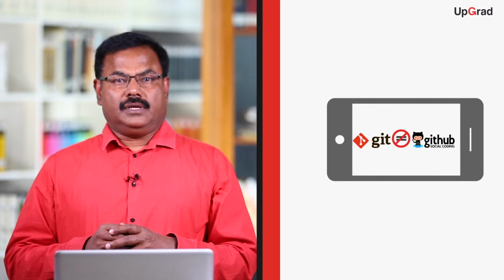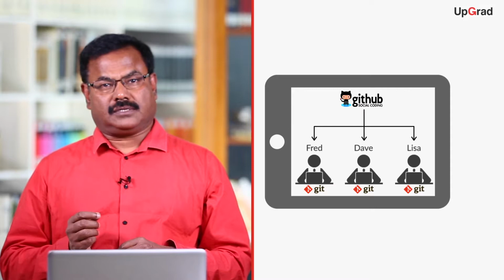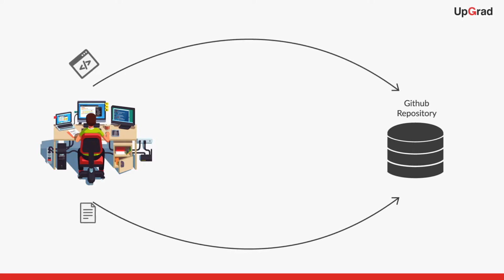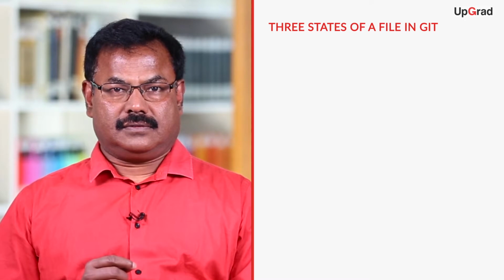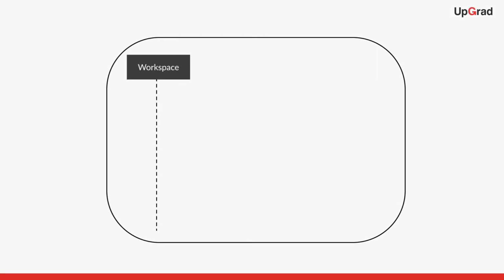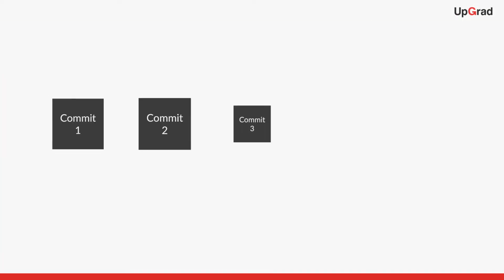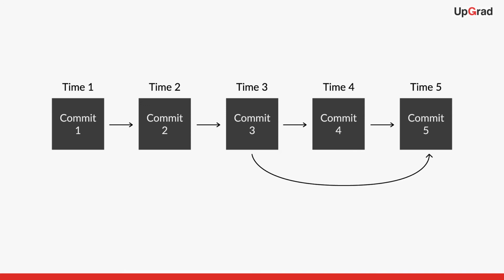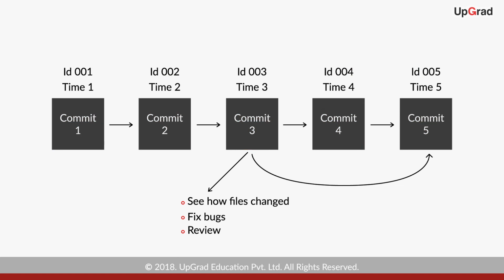SDE 4 1 1 video 03